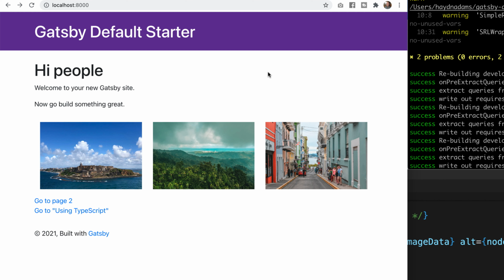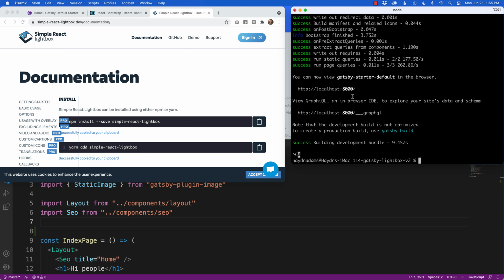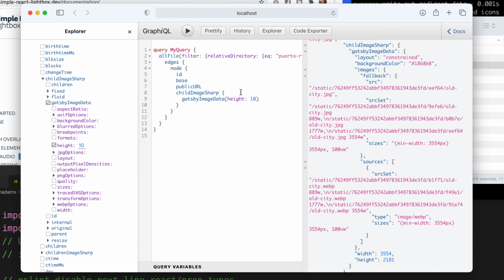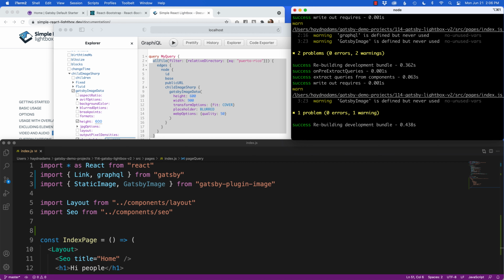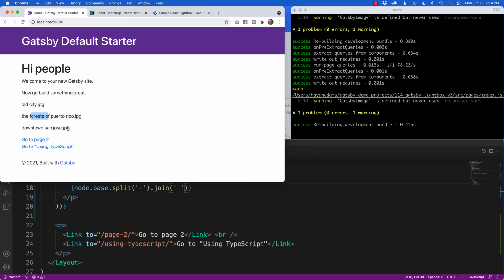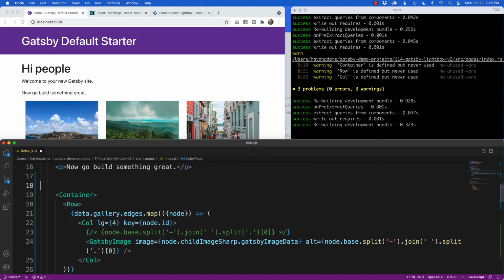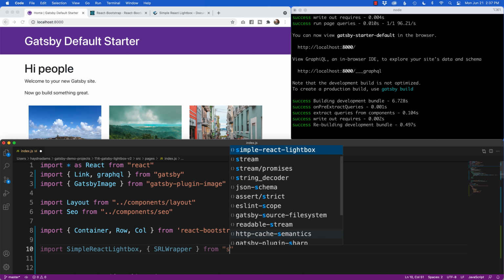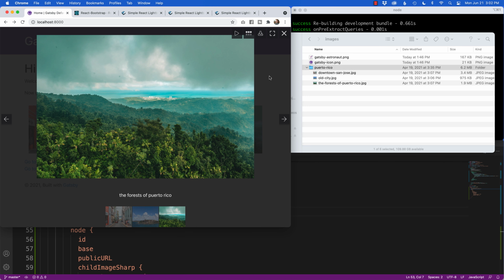How to build a Lightbox in Gatsby (w/ Gatsby Images & React Bootstrap)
Here's how to build a lightbox in Gatsby and leverage all the power of Gatsby Image & React Bootstrap as well.

00:00 Introduction
00:46 Getting setup
05:41 GraphQL time!
09:48 Bringing GraphQL data into the Index
12:40 Mapping the data
15:04 Setting up the alt information
16:41 GatsbyImage!
18:11 Bringing in React Bootstrap
20:05 React Bootstrap Grid explained
22:19 Setting up href's with publicURL
23:58 Bringing in the Lightbox
26:34 Sorting the images